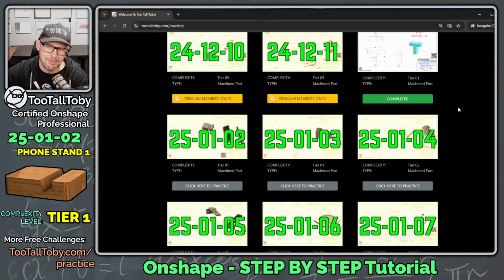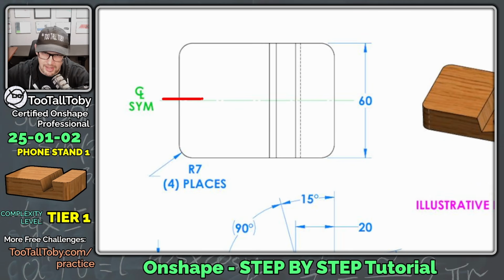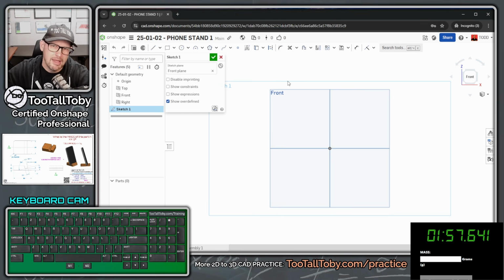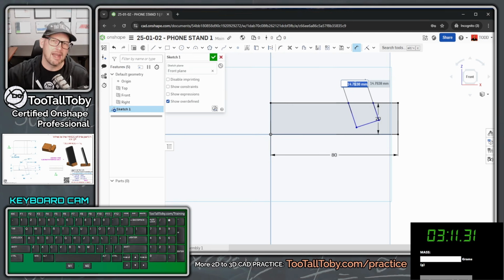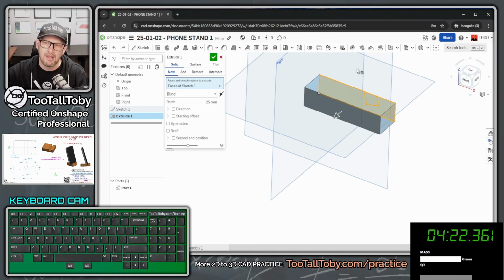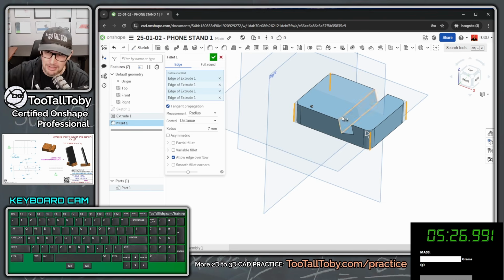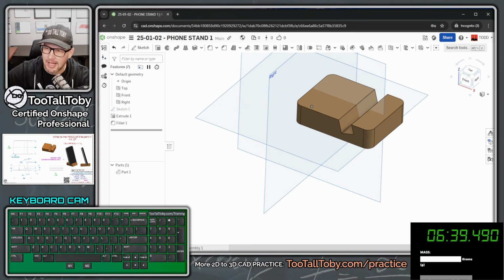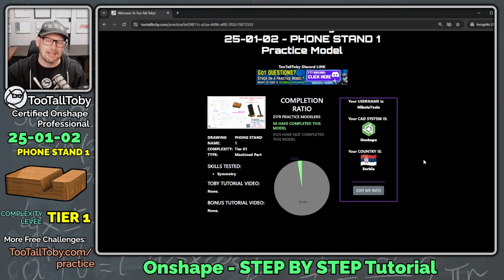Best Free Onshape Training / Step by Step Tutorial for Beginners! -25-01-02 - PHONE STAND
Get 6 months of Onshape Professional for Free
Onshape.pro/tootalltoby

MODEL used in this challenge:  25-01-02 - PHONE STAND

0:00 INTRO
1:55 CHALLENGE BEGINS
3:25 ONSHAPE MODELING BEGINS
8:41 SUBMIT ANSWER
9:04 RESULTS and Average time